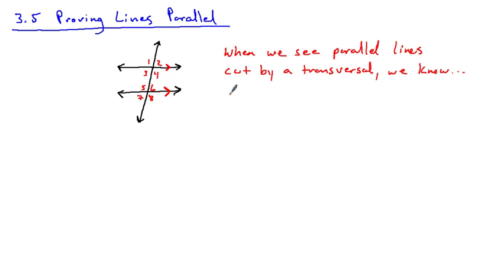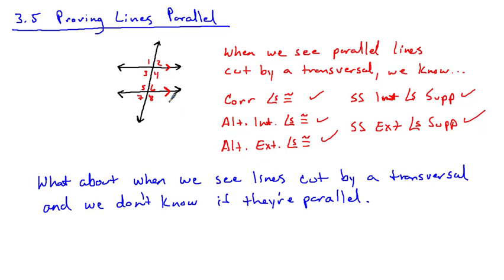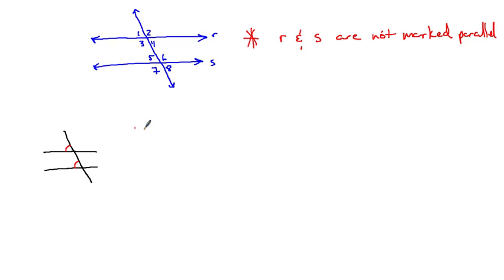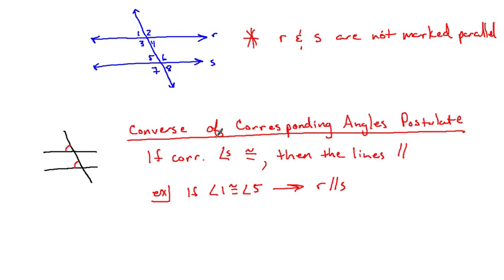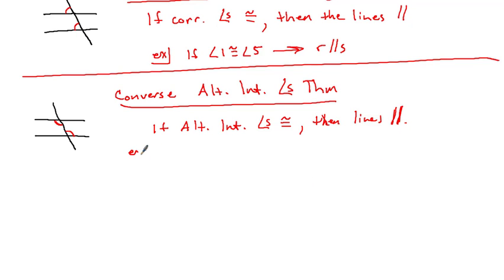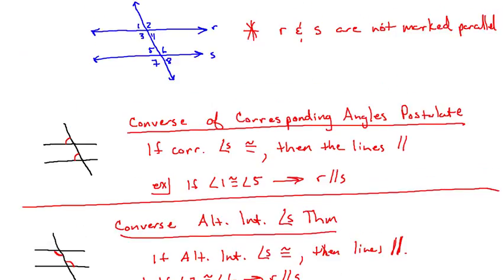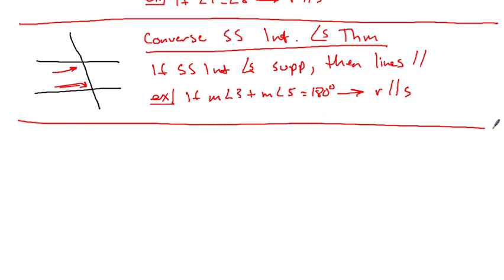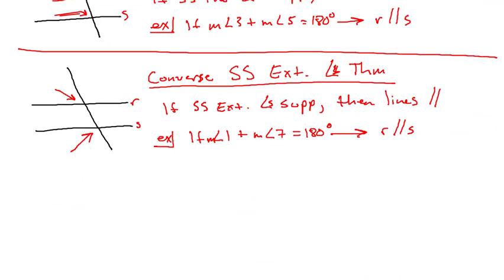3.5 Proving Lines Parallel